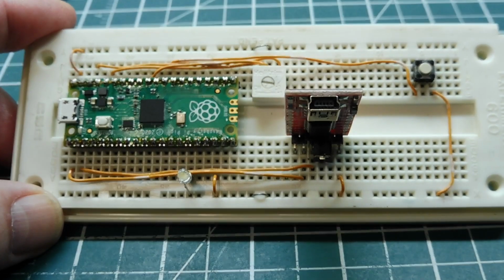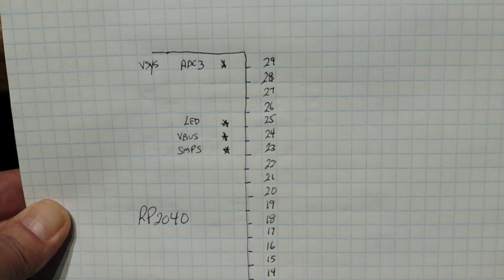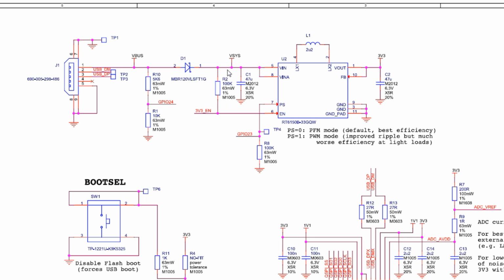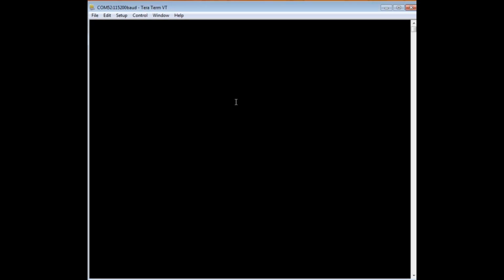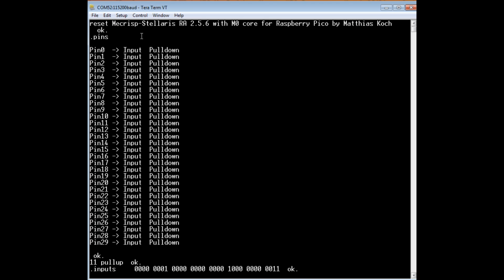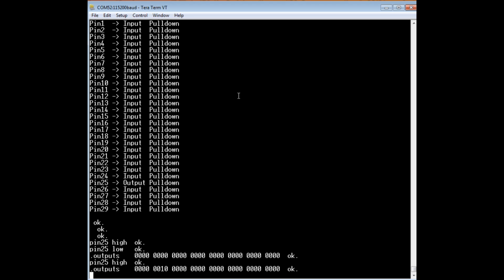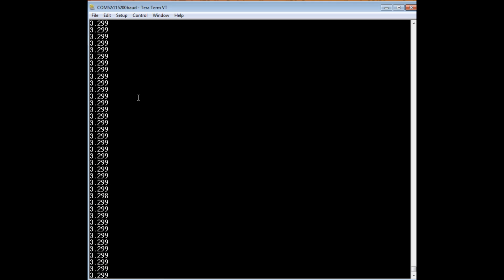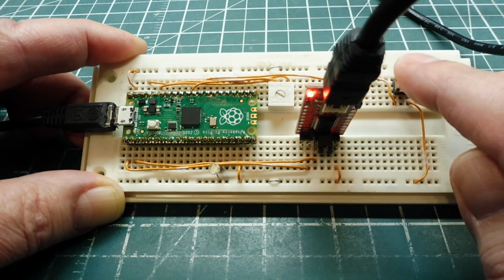Run Forth On The Raspberry Pi Pico / Mecrisp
This video will describe how to load and run Mecrisp Forth on the Raspberry Pi Pico microcontroller. As an introduction, simple programs involving the GPIO and ADC will be covered.